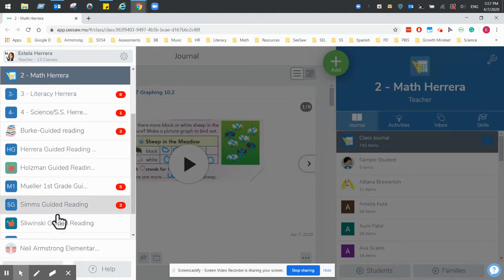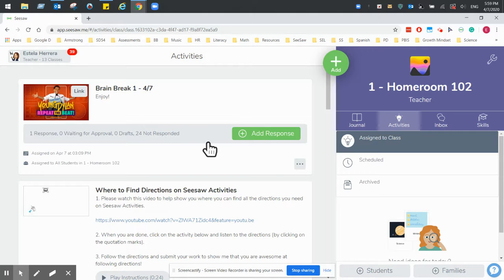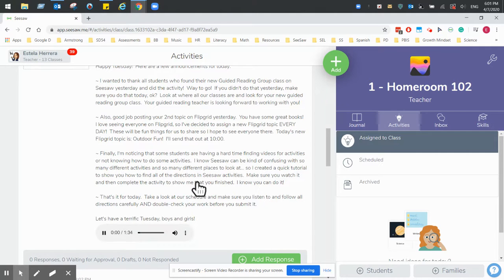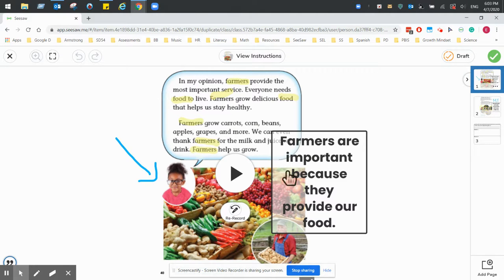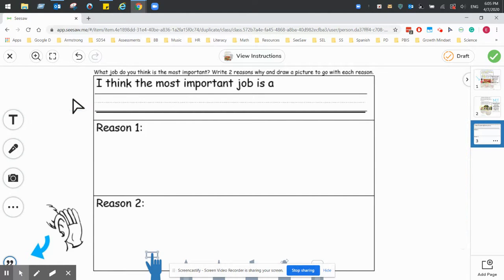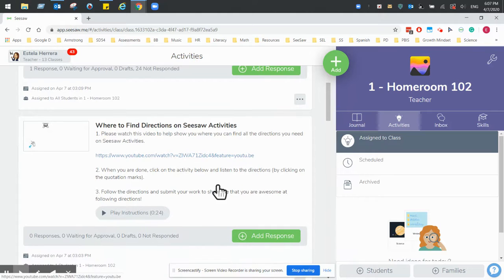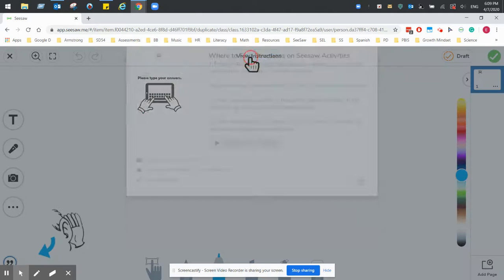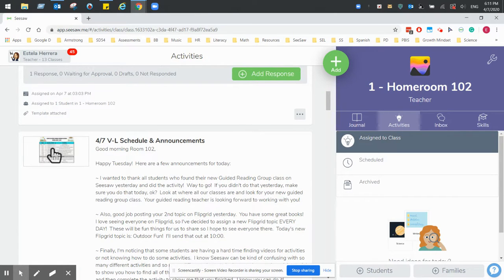How Do I Use Seesaw?